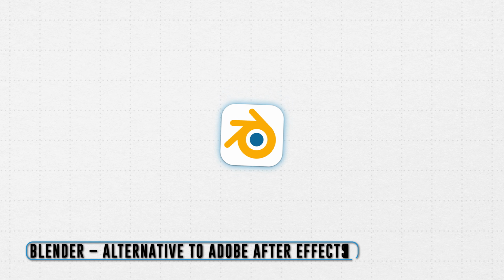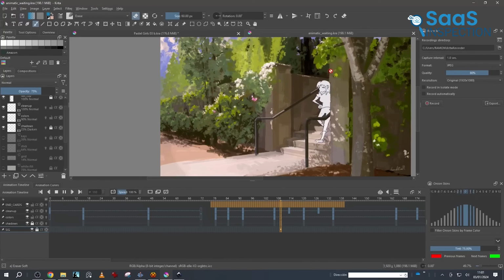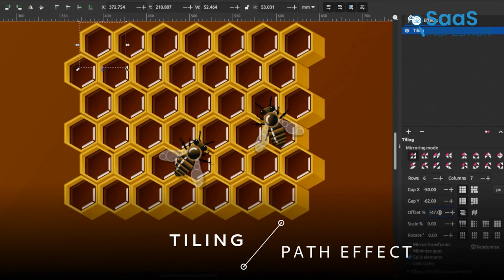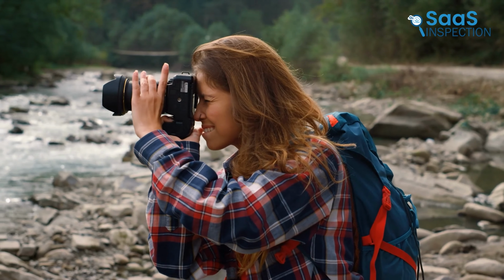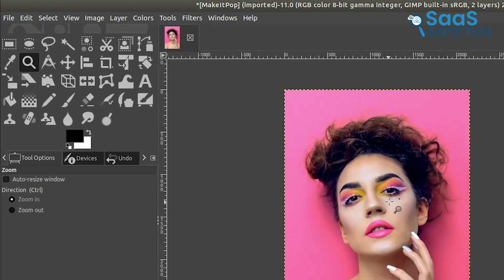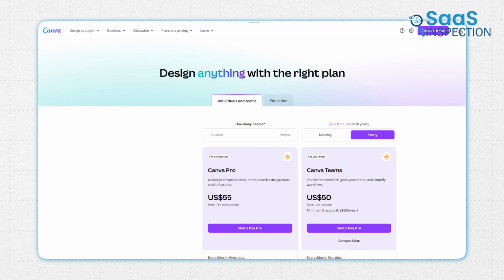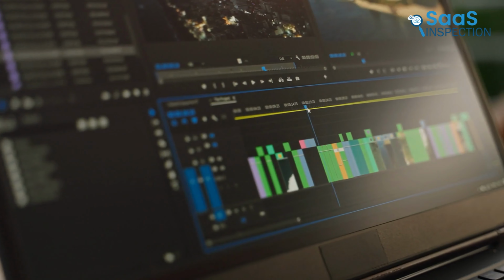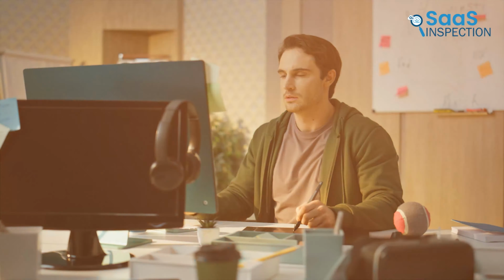Adobe Alternatives That Are Completely Free!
Find out the best free alternatives to Adobe's top creative tools without breaking the bank. From Photoshop to Premiere Pro, we’ve got you covered with powerful and easy-to-use options. Watch now and take your creativity to the next level—for free!